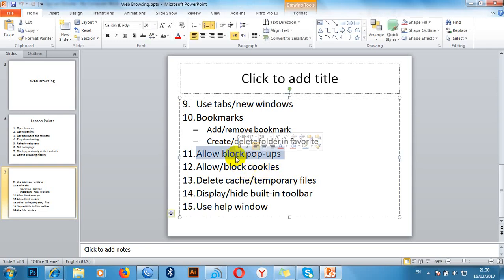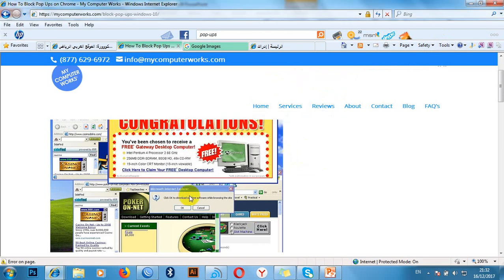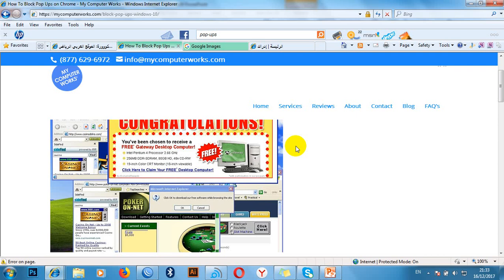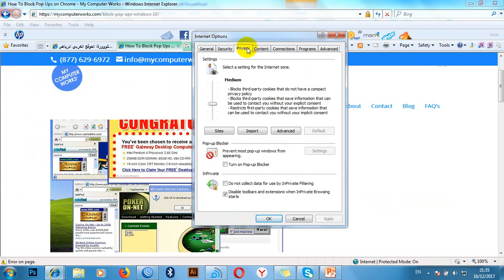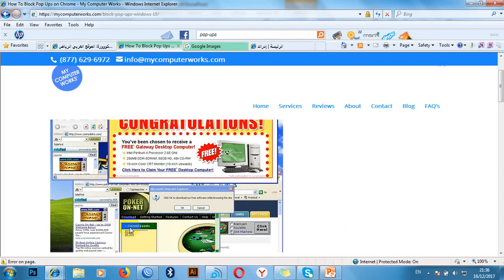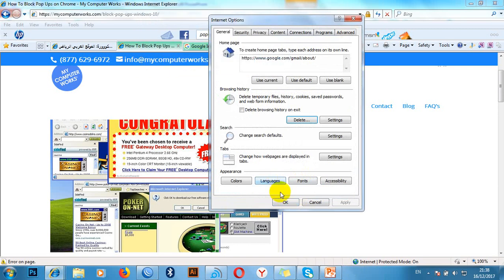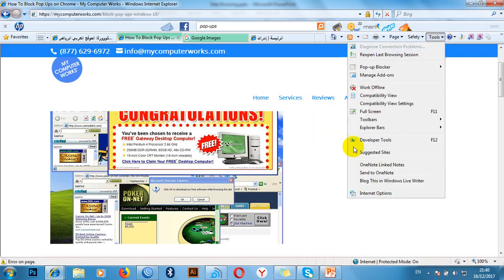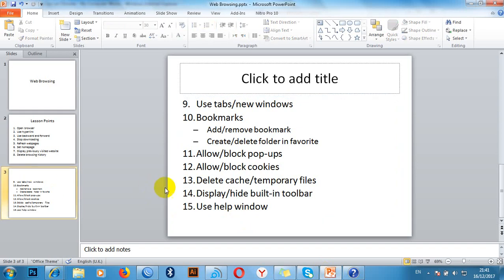Class 10 - Web browsing & outlook - Part 3